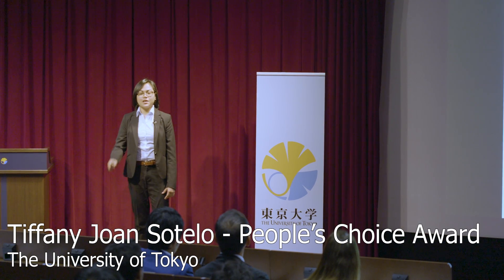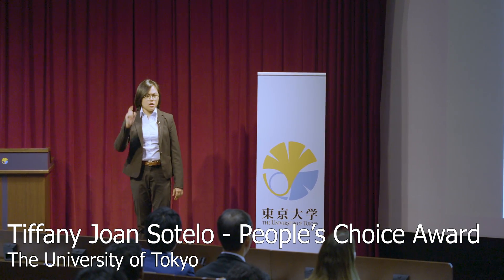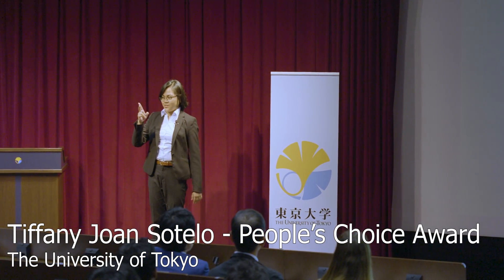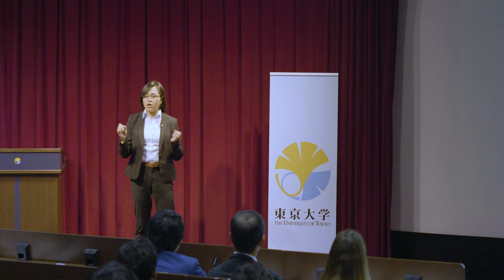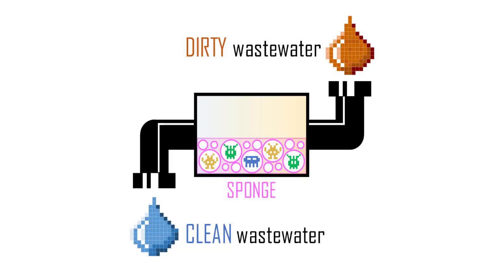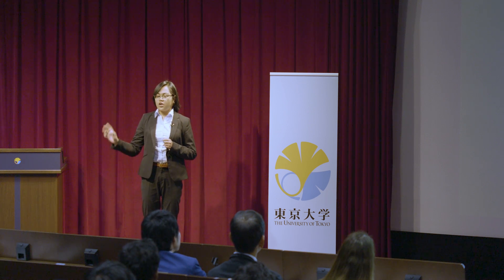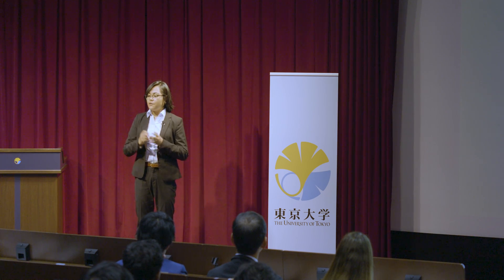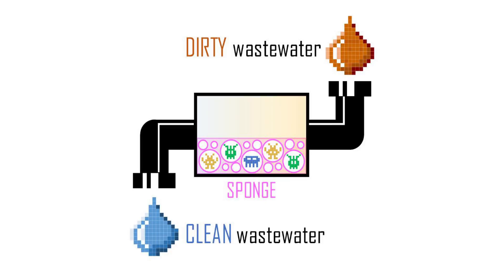Three Minute Thesis (3MT) 2019 - People's Choice Award - Tiffany Joan Sotelo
Tiffany Joan Sotelo “Sponges in the Pipe: Enhancing In-sewer Purification”

The University of Tokyo held its first Three Minute Thesis competition on Saturday, May 11, 2019.  Fifteen Ph.D. students introduced their research in just three minutes using a single, static slide. Prizes included the People's Choice Award (chosen from audience ballots), a Runner-Up Award, and a Grand Prize Winner (who will represent UTokyo at the 2019 Asia-Pacific 3MT).

3MT® is a registered trademark of The University of Queensland.